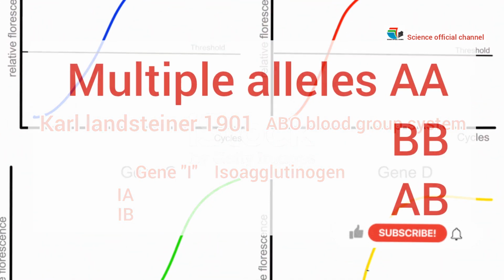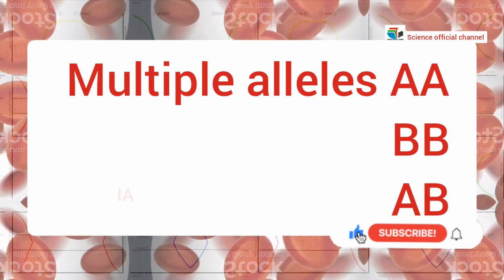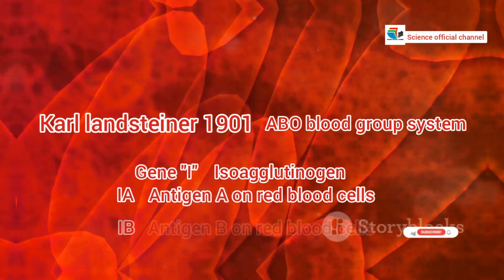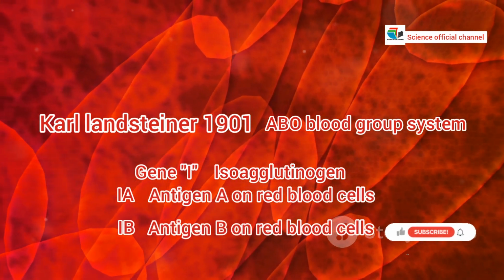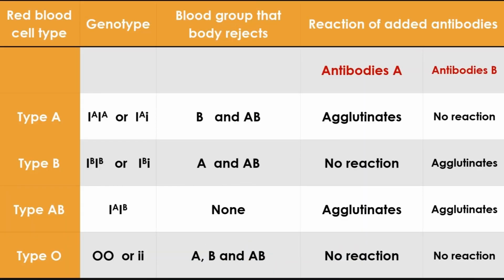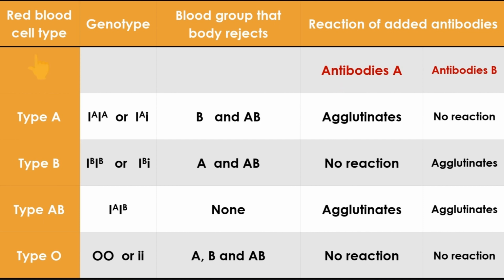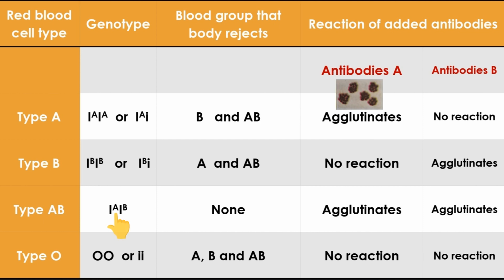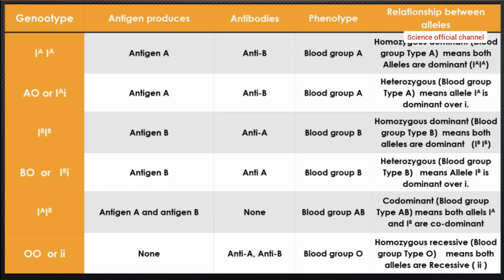Concept of dominance in genetics | Complete,incomplete and codominance Chapter 15 inheritance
00:00:00 Concept of Dominance
00:00:16 Complete Dominance
00:00:42 Incomplete Dominance
00:01:16 Co-dominance

Science_Official_Channel
 👍likes
💬 Comments
 🔄 Shares
And Subcribtions